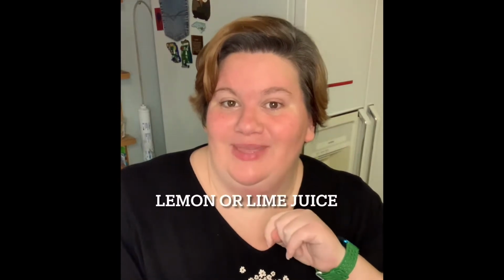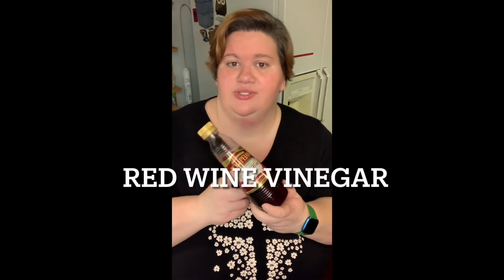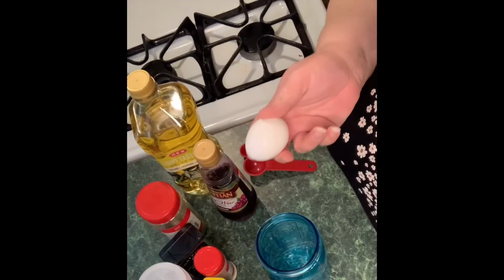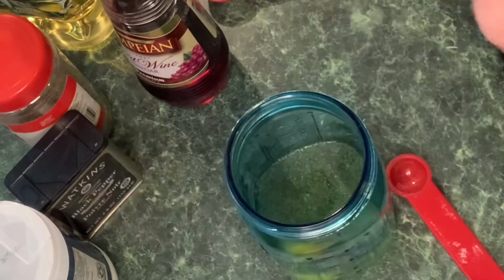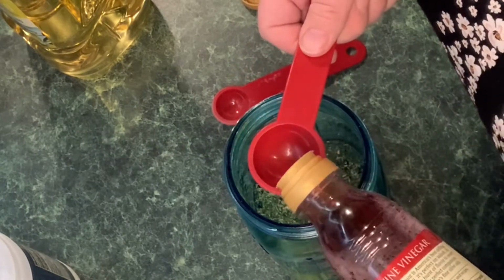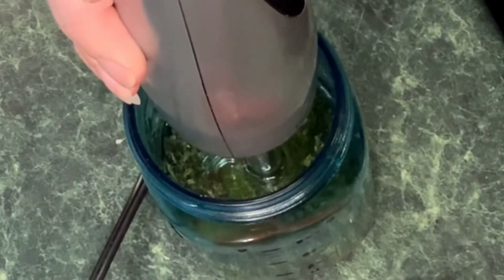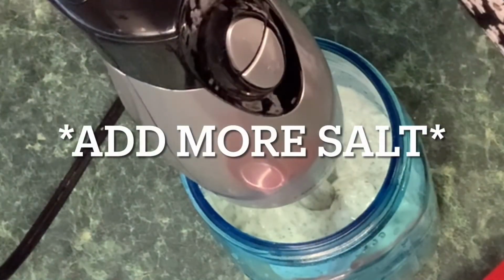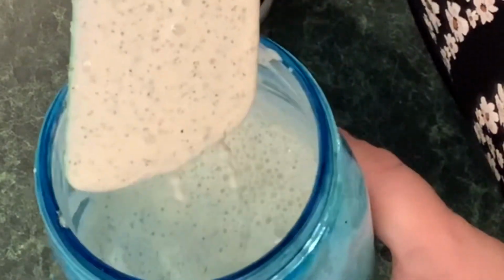How to Make Homemade Ranch Dressing Whole30 inspired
Do the best you can with what you have

Whole30 inspired this isn’t the recipe from the Whole30 cookbook, but it’s close

1 large egg
1 cup extra light tasting olive oil
1/2 tsp mustard powder
1 tsp garlic powder
1/2 tsp onion powder
2 tsp dill weed
1 Tbsp parsley
1 TBSP Lemon juice (if you have it if not substitute red wine vinegar)
2 TBSP red wine Vinegar
( In the video I used 4 TBSP total)
1 tsp salt
3/4 tsp black pepper
1/2 cup almond milk( for thinner dressing)

or

1/2 cup canned coconut milk (for thicker dressing)